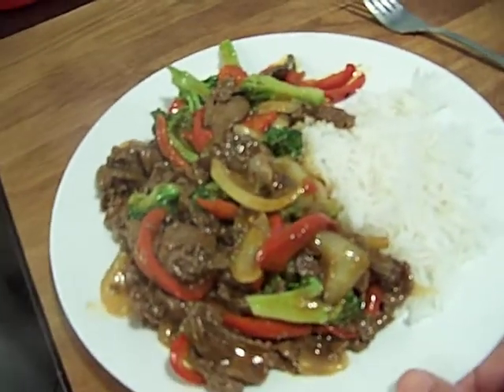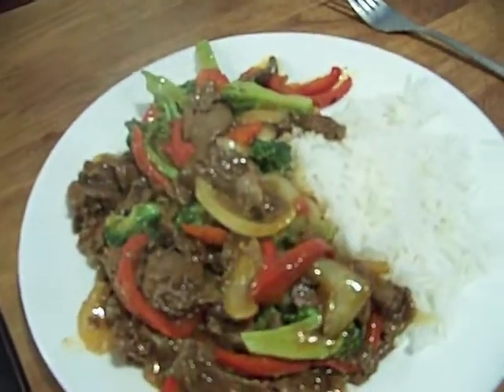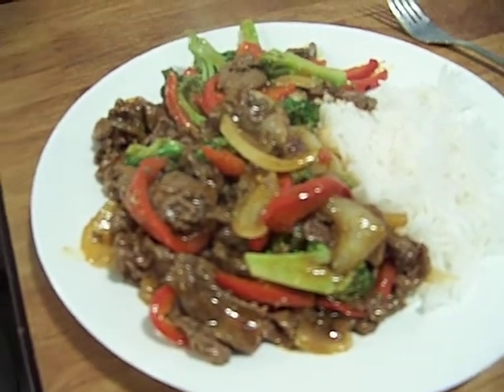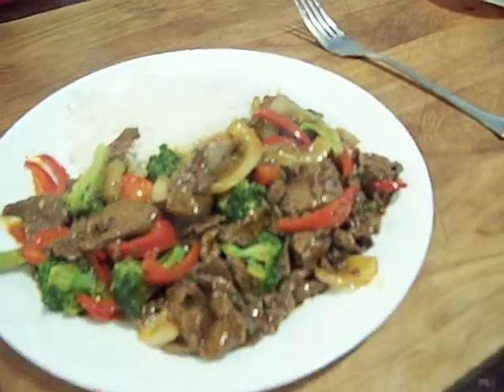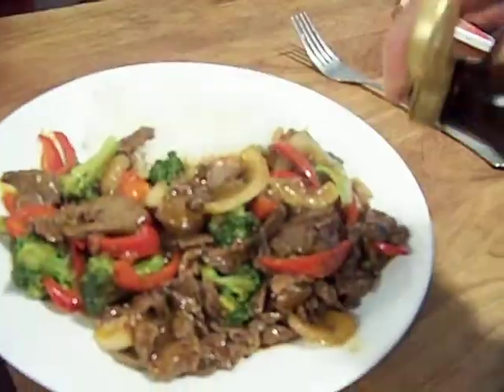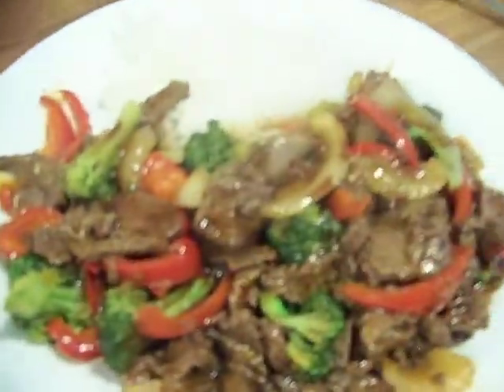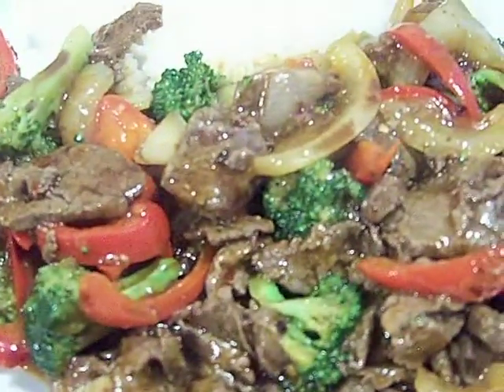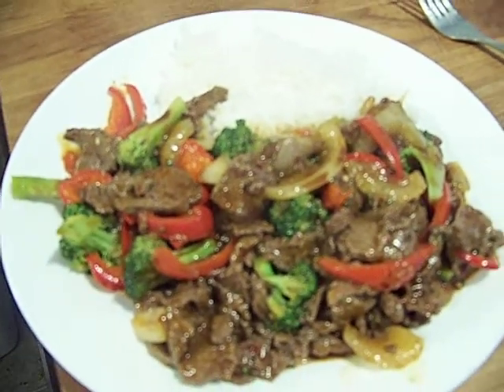Tenderloin Beef & Broccoli Garlic Sauce Basmati Rice 2/2 Chef John The Ghetto Gourmet Show